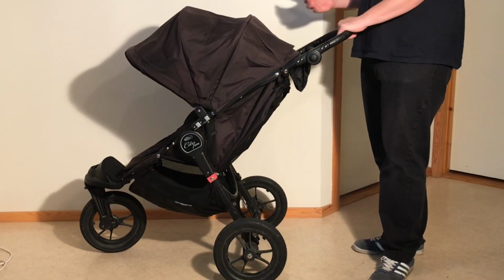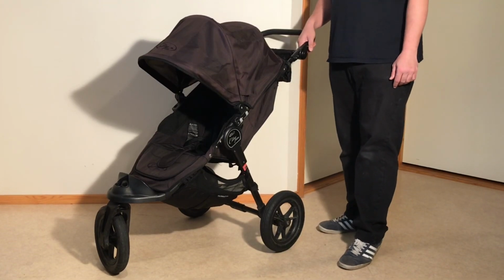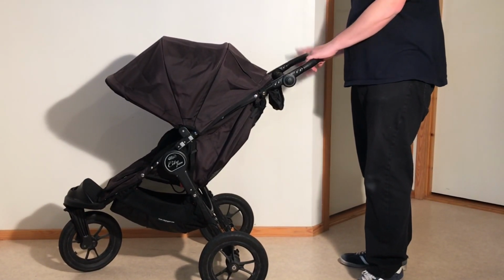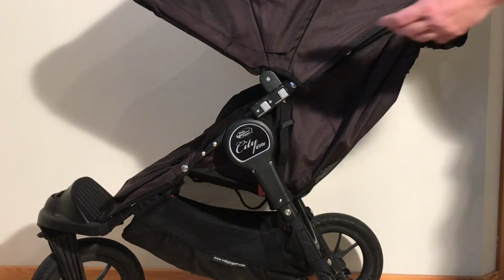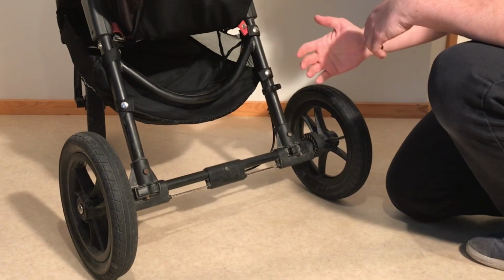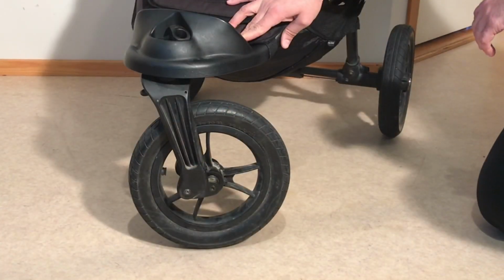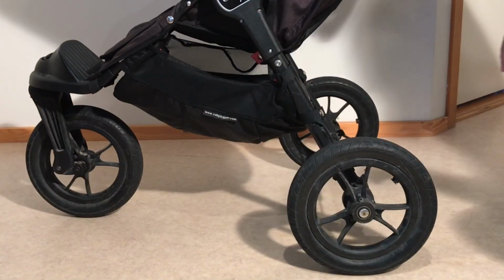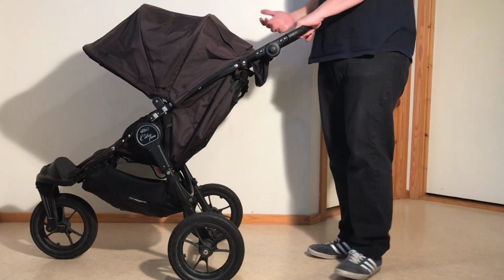Babyjogger City Elite, An Impartial Review: Mechanics, Comfort, Use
In this video we take a close look at the Babyjogger City Elite, explaining the advantages and disadvantages of its design in relation to comfort, functionality, engineering, longevity and optimal use.